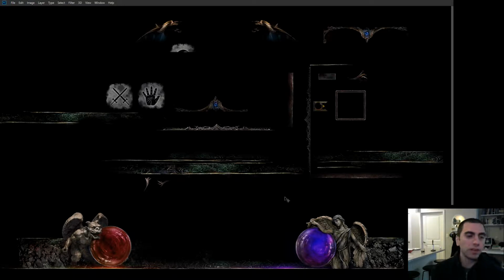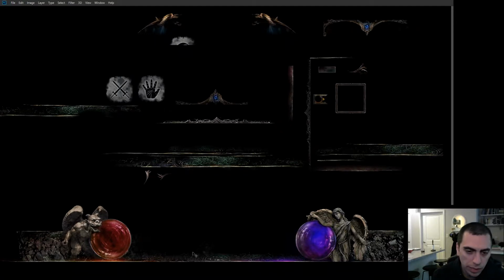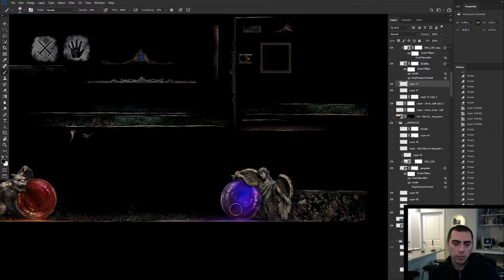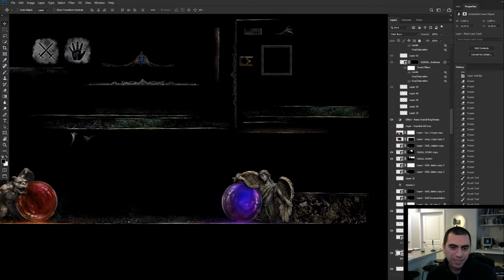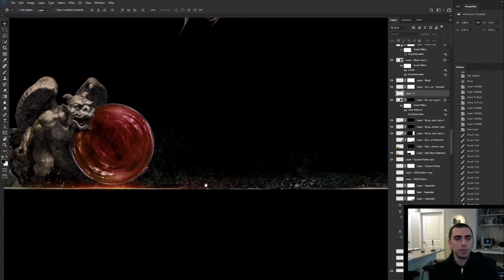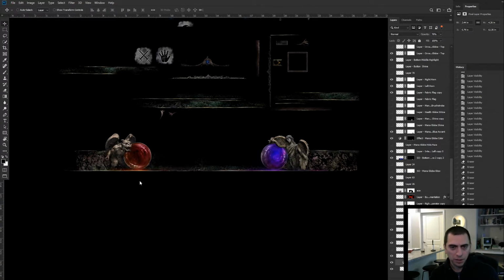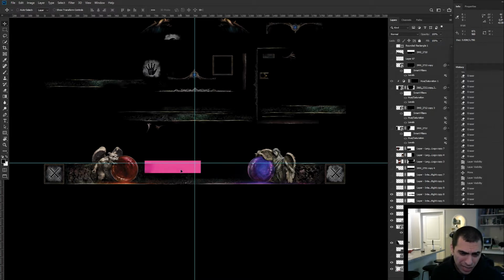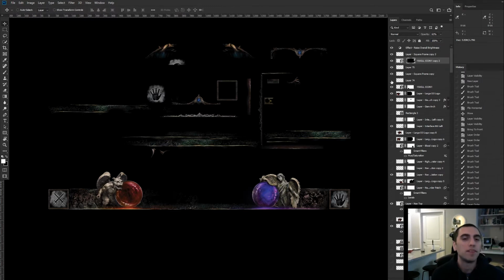Let's Design Diablo: Episode 10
Schedule: M-F 7:45-8:45am  (Currently taking a break from streaming to catch up on creating these YouTube videos. Trying to be back on 1/21, but check my Twitch page for updates. Thanks!)